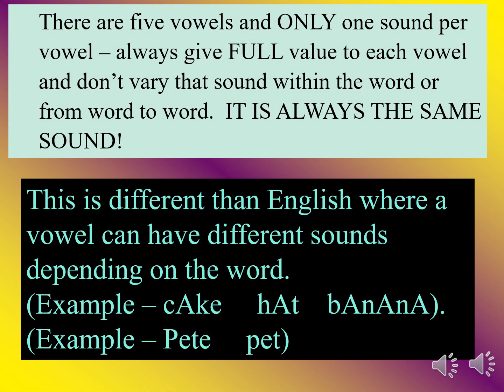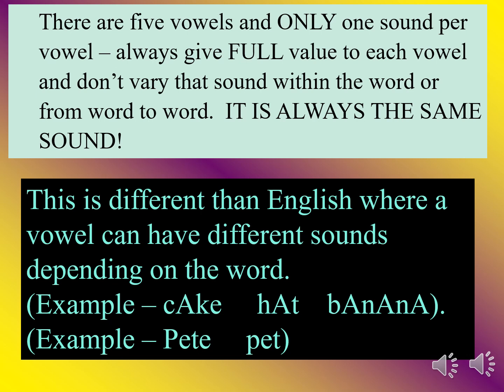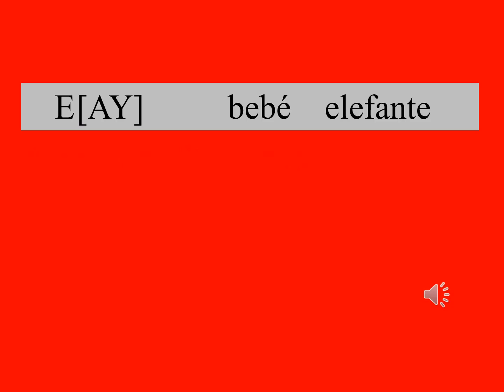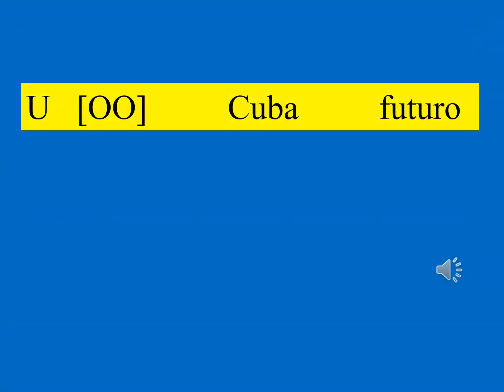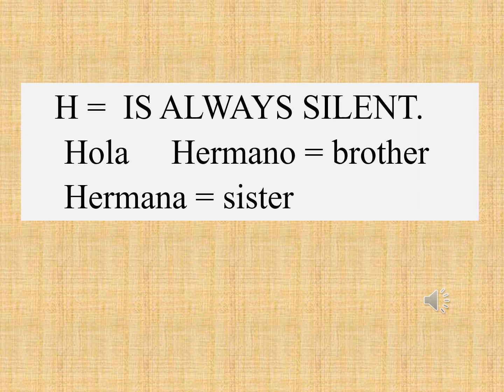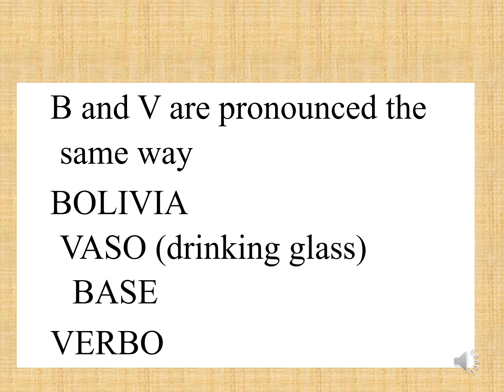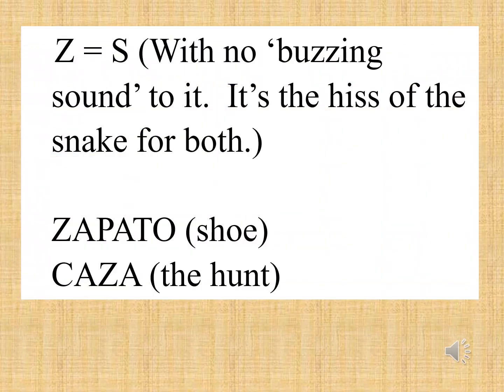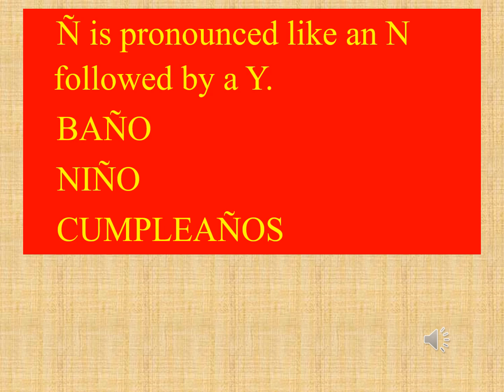LESSON 1 PRONUNCIATION ONLINE VERSION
Basics of Spanish Pronunciation. Lesson 1.